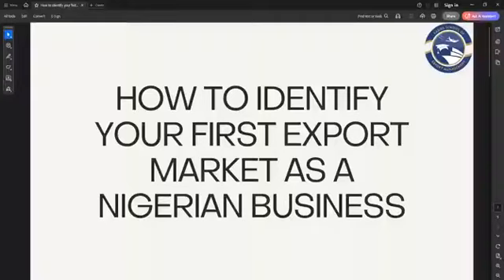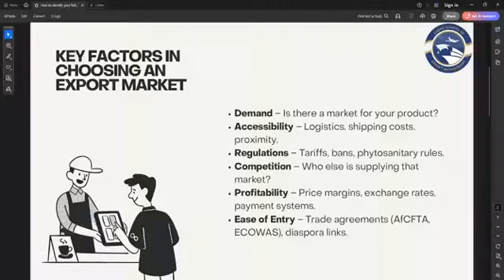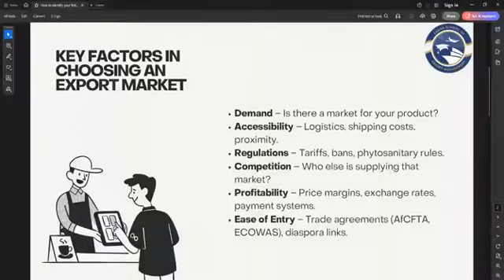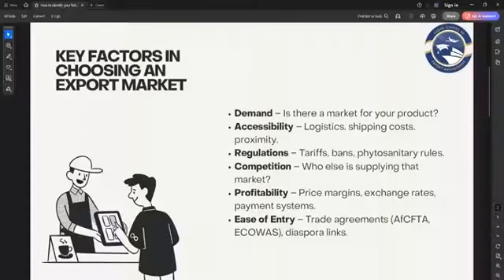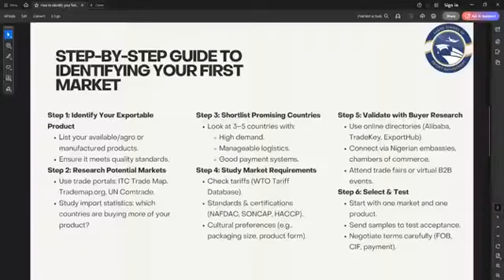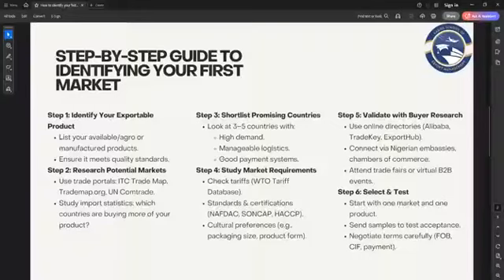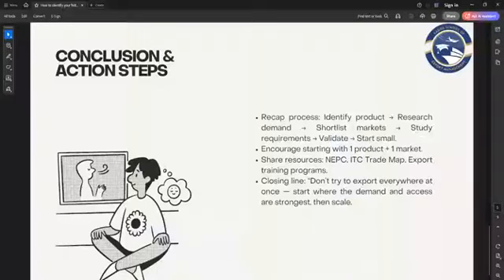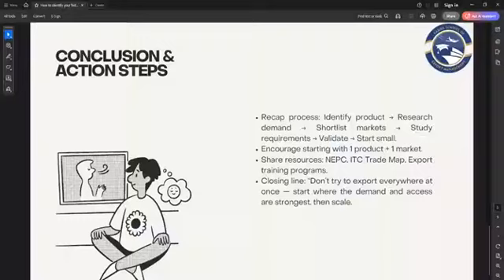How to Identify Your First Export Market as a Nigerian Business 🌍🇳🇬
Are you a Nigerian entrepreneur or SME owner looking to start your export journey but don’t know which country to target first? In this webinar, we break down the step-by-step process of identifying your first export market with practical insights, tools, and real examples.

🔑 What you’ll learn in this video:
✅ Key factors to consider before choosing an export market (demand, regulations, logistics, profitability).
✅ How to research potential markets using trade data and online tools.
✅ Practical examples of Nigerian export products and their top destinations.
✅ Actionable steps to start with one product and one market successfully.

This session is designed for beginners, SMEs, and anyone serious about tapping into global trade opportunities from Nigeria.

📌 Resources mentioned:

- Chambers of Commerce & Trade Directories